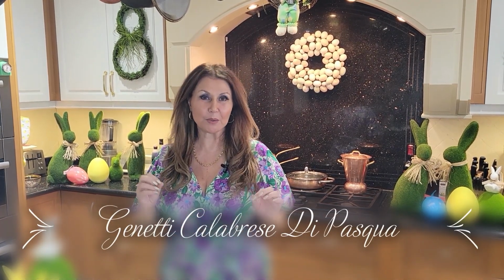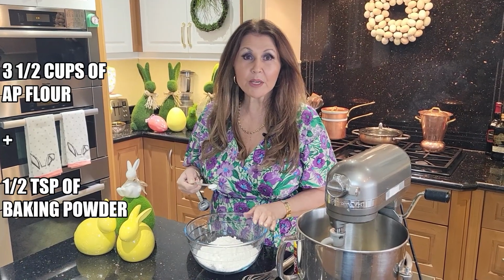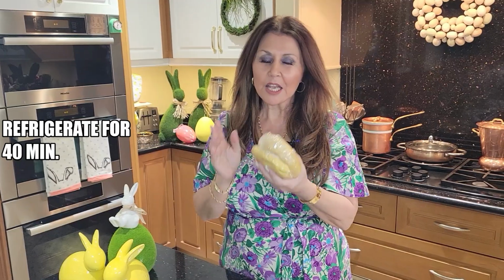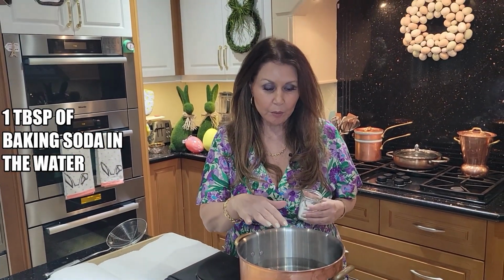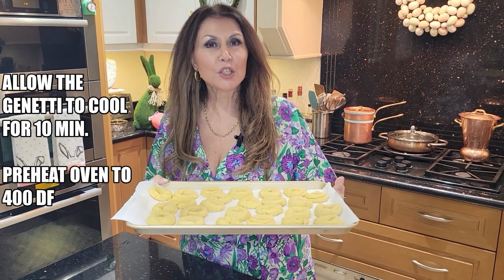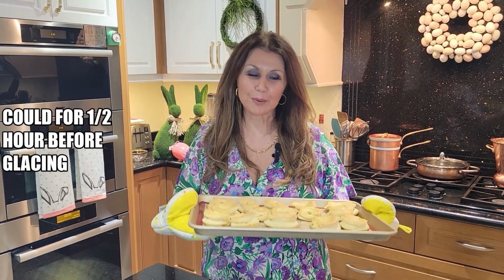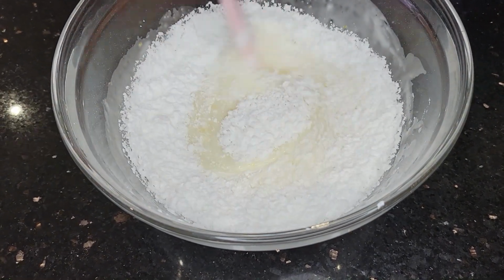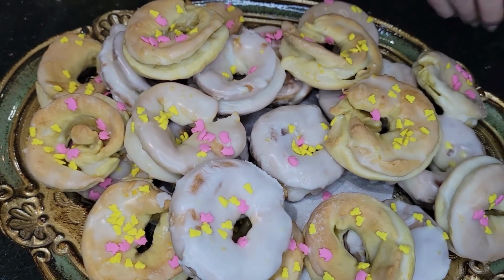Genetti 🇮🇹 Calabrese Di Pasqua 2023 For my granddaughter Siena 🐣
These cookies can be made for many occasions. They are simple to prepare and the ingredients can be easily found in every kitchen. cookwithme recipe cookingchannelkannada italianfood italianchef italiancooking easyrecipe sundaylunch roastedvegetables healthyfood eastersunday stew onepotmeals deliciousfood tomatoes deliciousfood foodislove @RobinHoodBakeClass ​foodnetwork # eggs